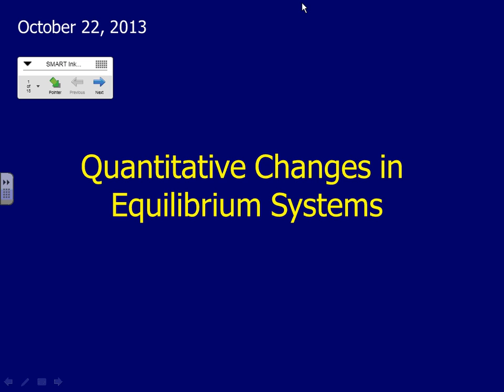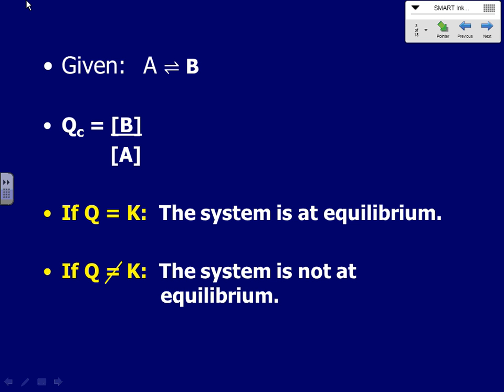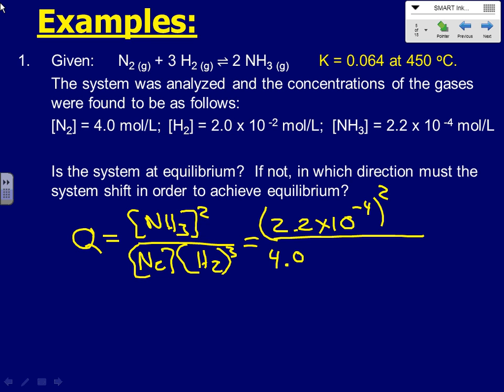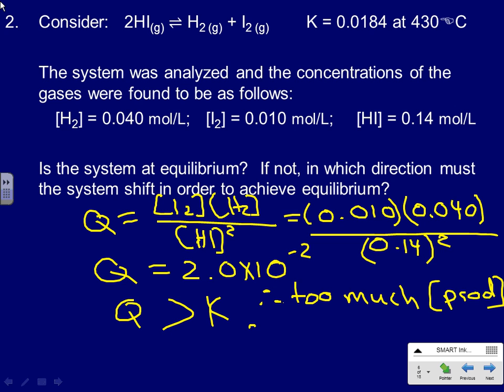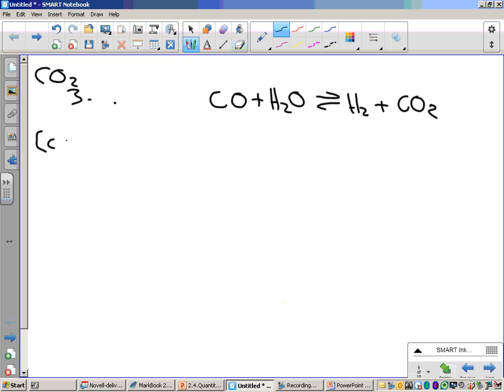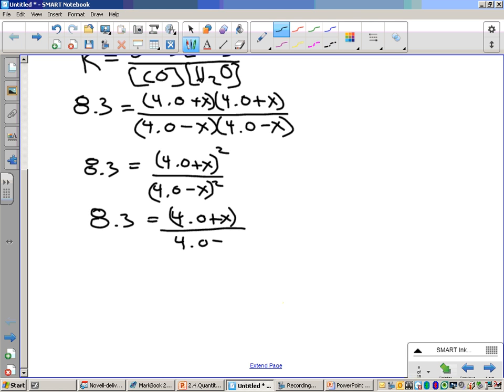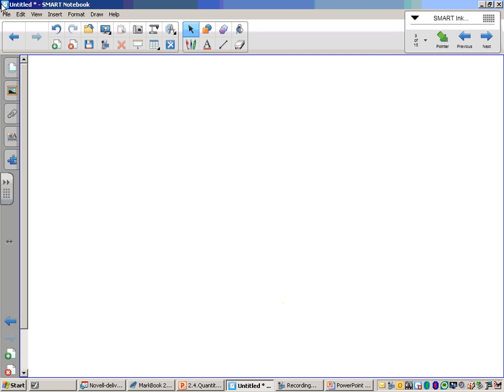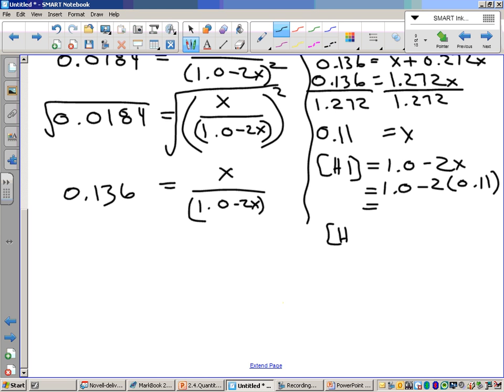SCH 4U U2 P1 4.0 Is It at Equilibrium and Perfect Squares Problems